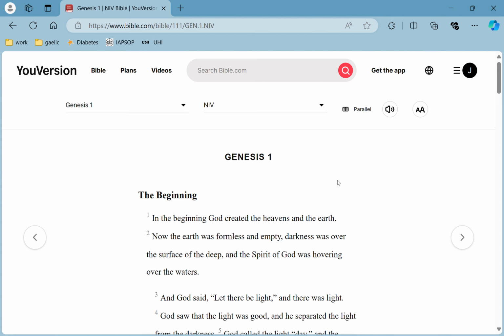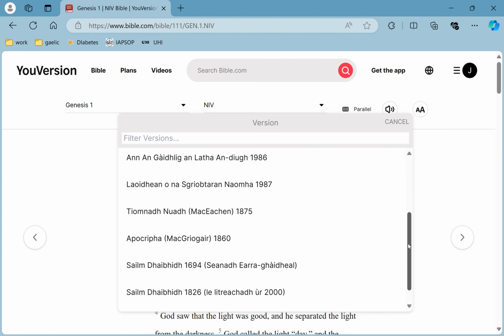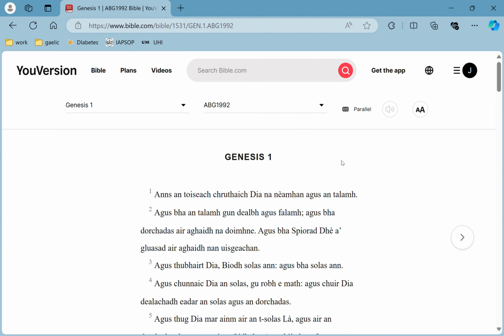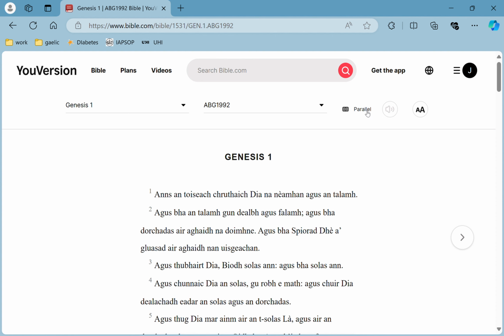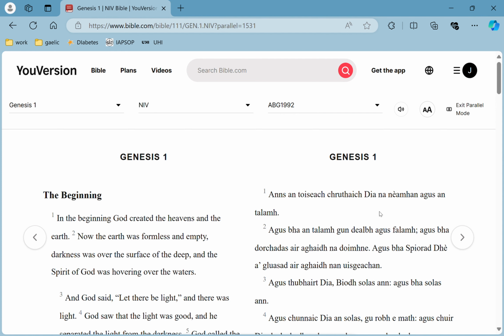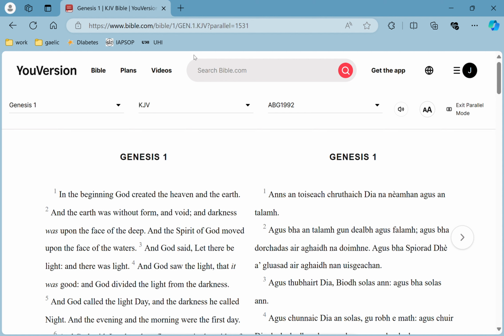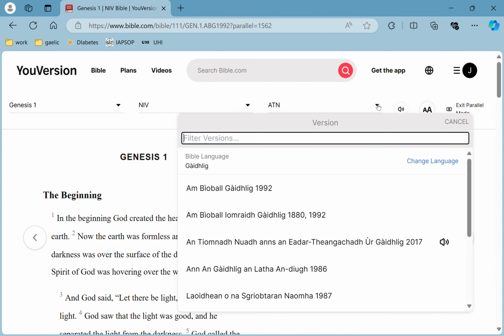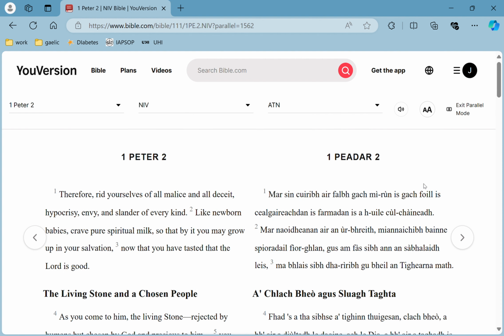Using the Bible to Study Gaelic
Learn Scottish Gaelic, an indigenous language of Scotland